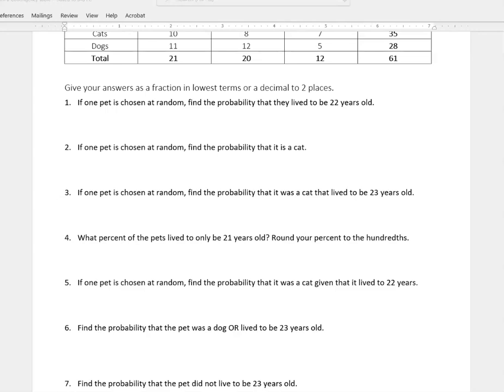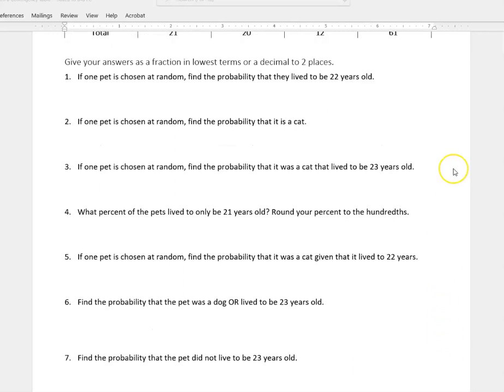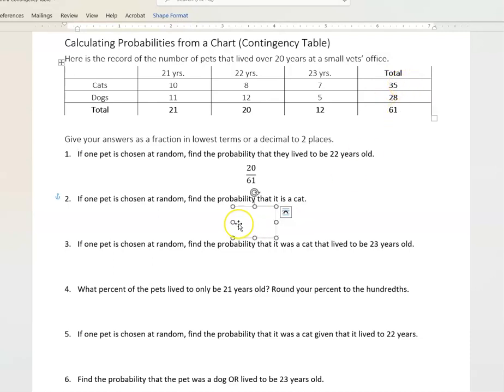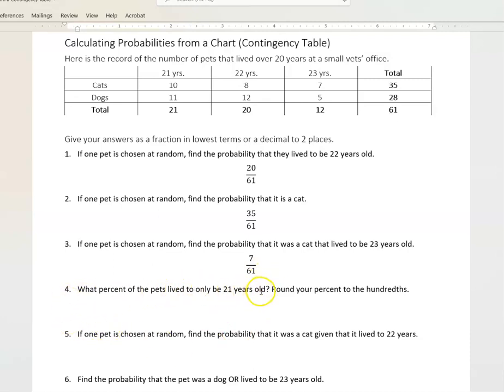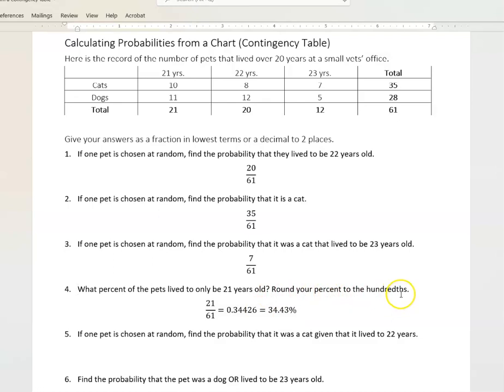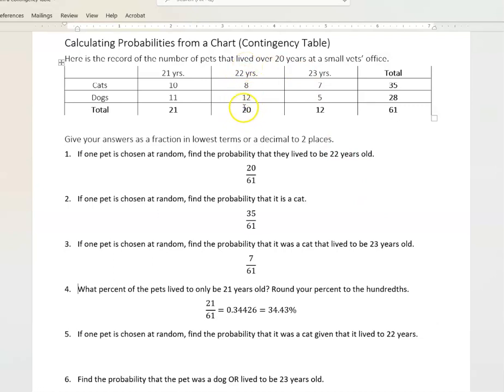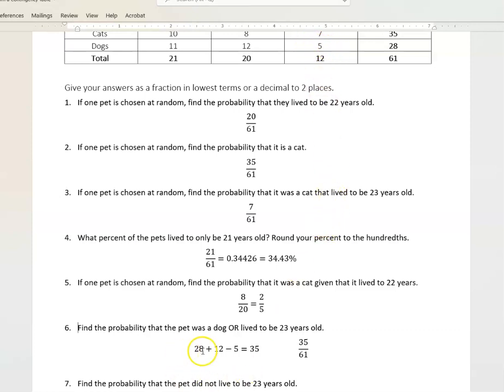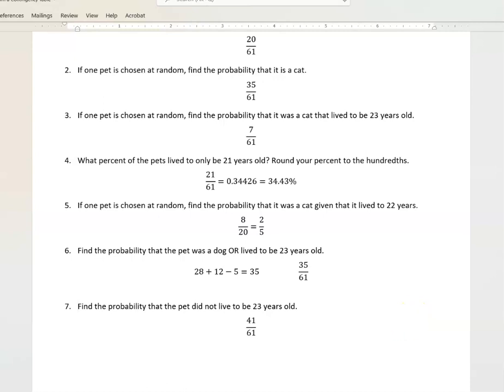Probabilities with Contingency Tables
We find a variety of probability problems using contingence table. (Chart)